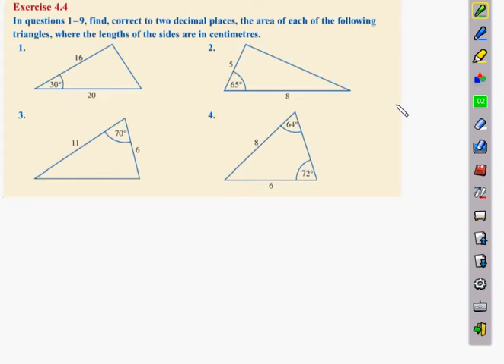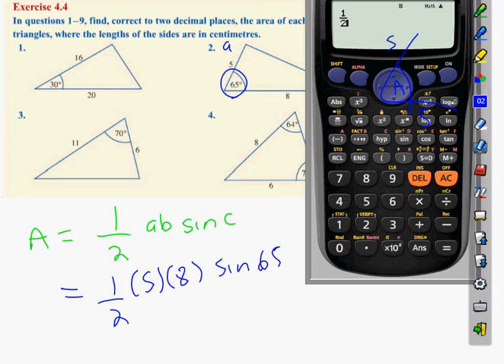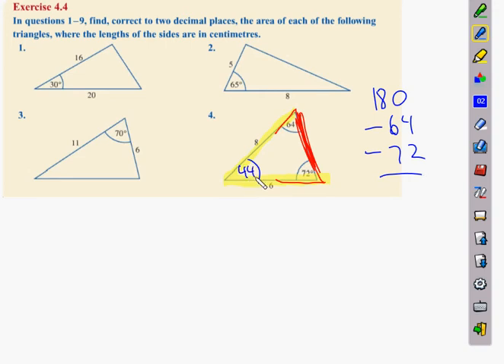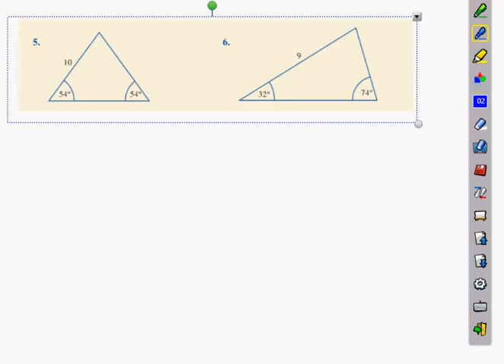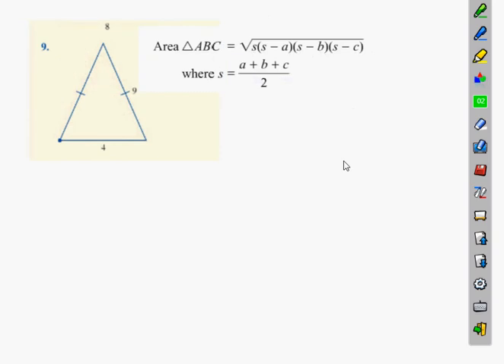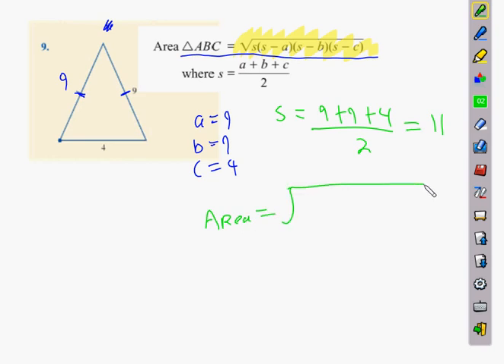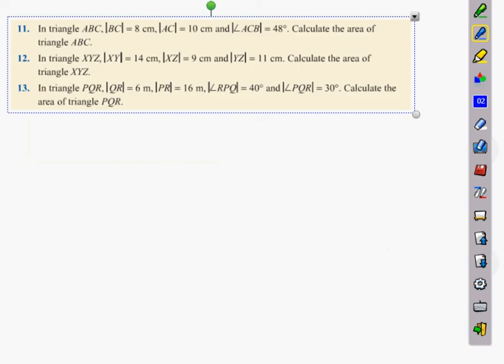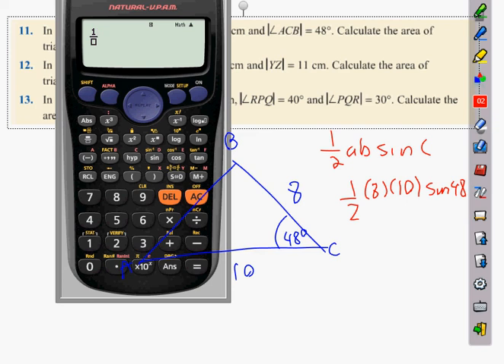5ord ex 4 4 all